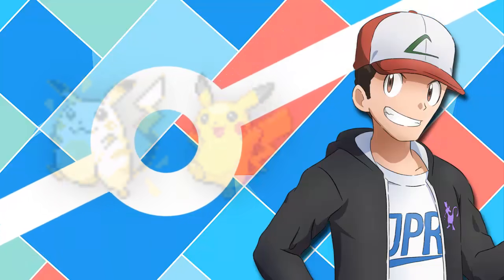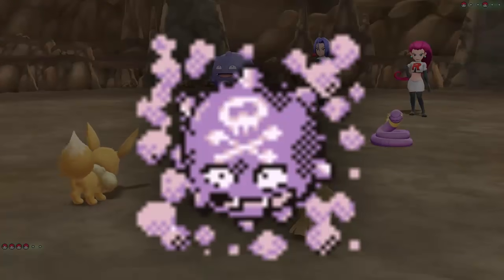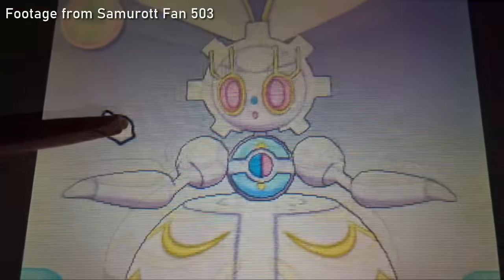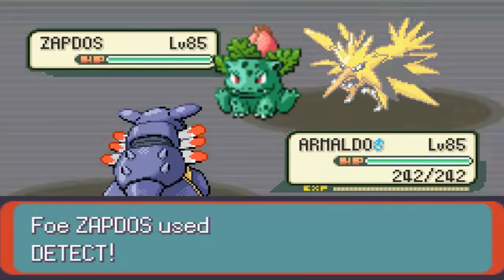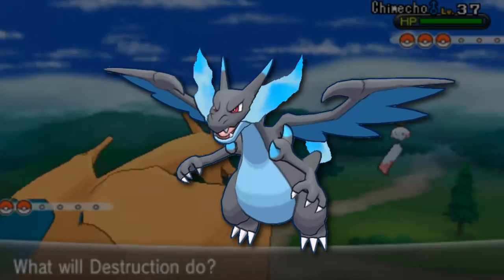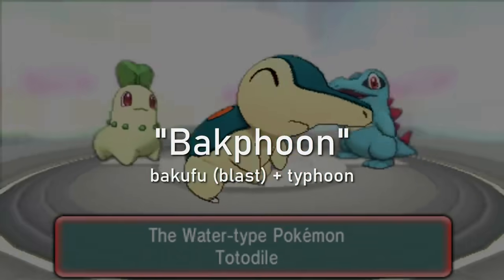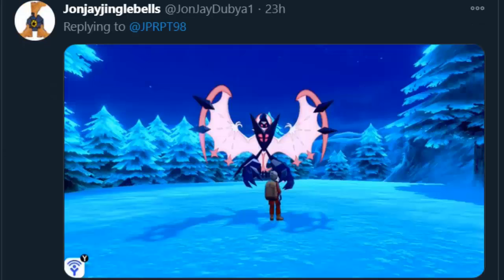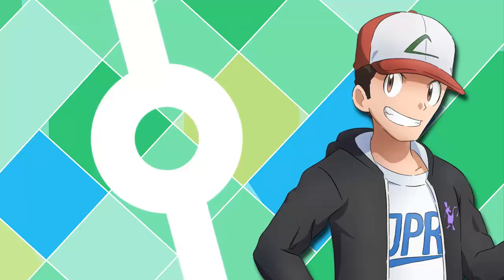The Best and Worst of Pokemon Sprites and Models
Whether it be the sprites of the past, or the models of today, some have always been hit or miss.